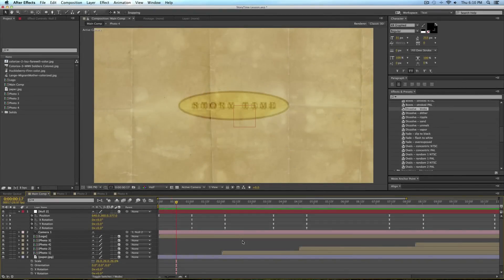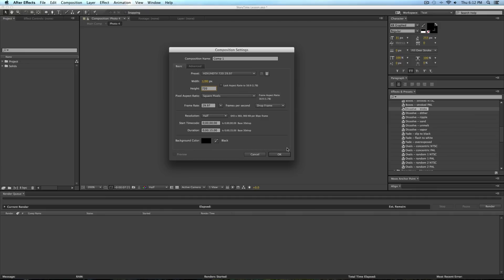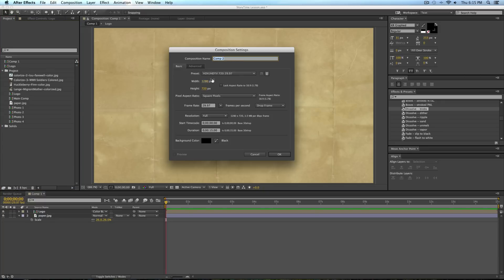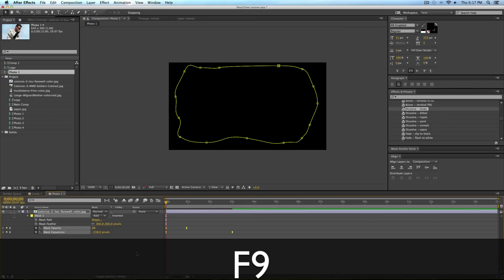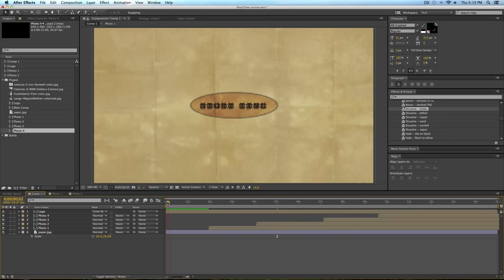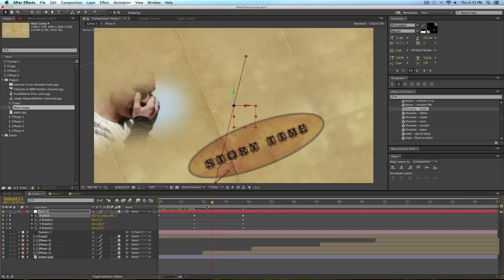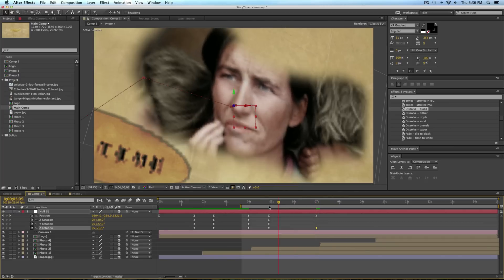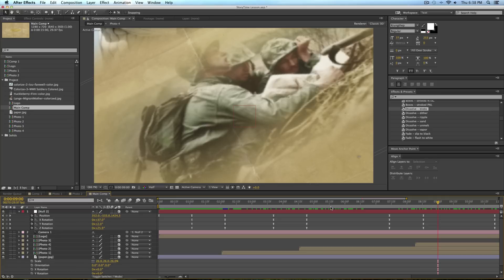After Effects Project - Story Time - Free Tutorial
I've recreated this story time project. I dumbed down the project so that you can more easily understand what is going on. But go ahead and increase the comp sizes and quality to match the original story time project.